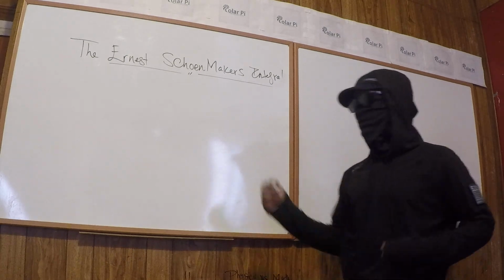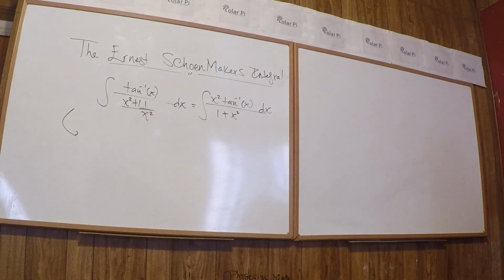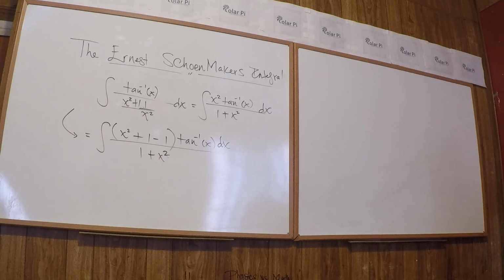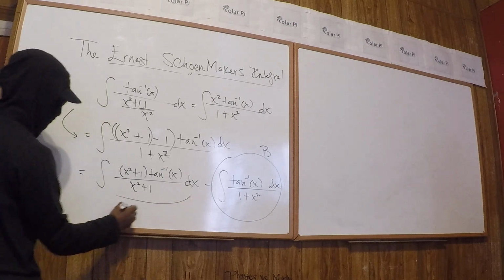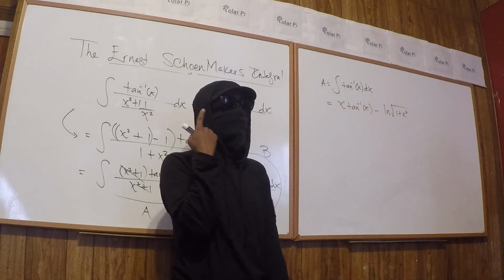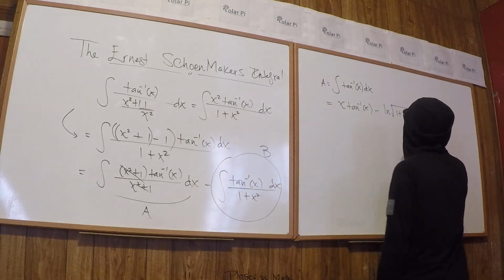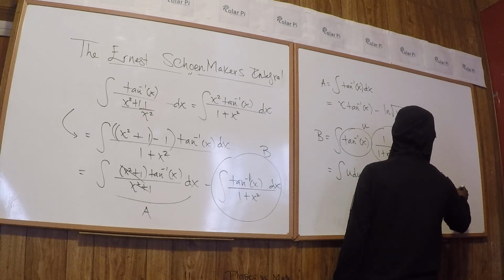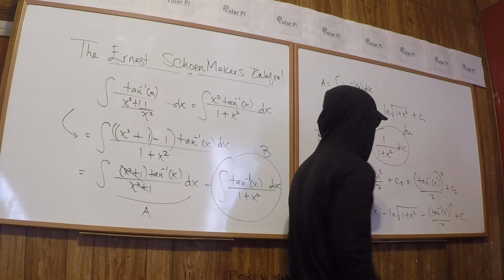The Hardest U-Sub Integral Made Trivial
1) He is incredibly narcissistic and promotes himself shamelessly.
2) He misleads and confuses.
3) He pushes people away from Jesus Christ God, the Holy Trinity, the one and only messiah.  White Jesus does all three of the above and more -- matching the ways of Satan.